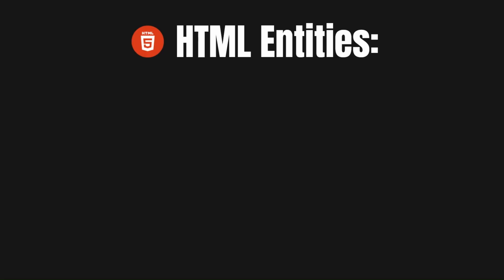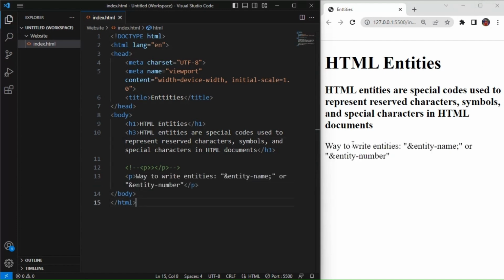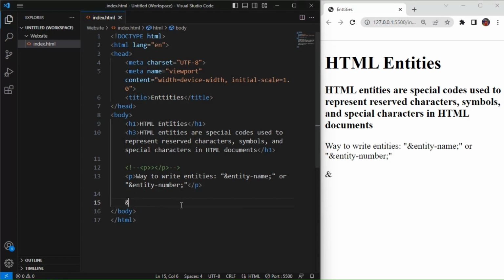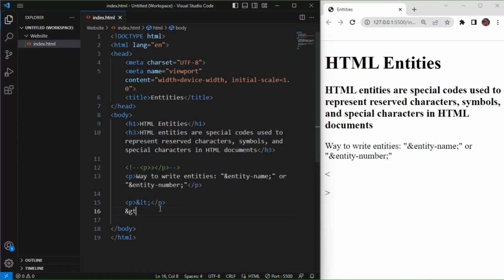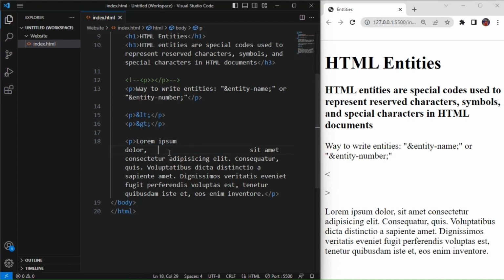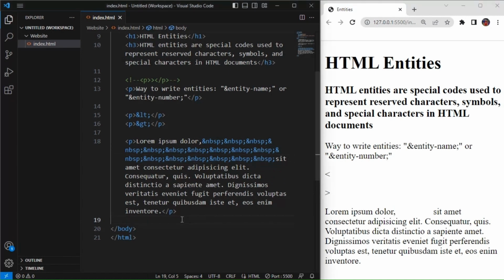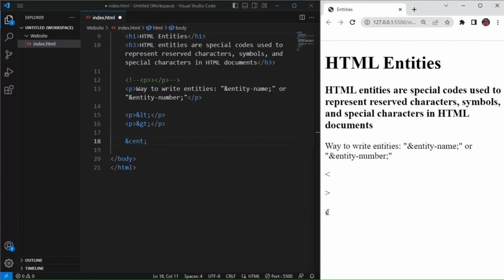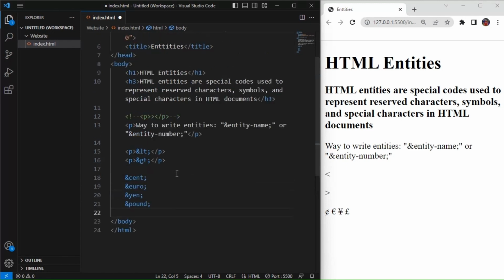Learn HTML entities in 4 minutes ©️ | Code Dude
Hey, how is it going, everybody? Today, we have an exciting topic to delve into: HTML entities. Sit back, relax, and enjoy this enlightening video with your host, Code Dude!

In this episode, we will explore the fascinating world of HTML entities and uncover their significance in web development. Let's dive in and expand our HTML knowledge!

Here's a sneak peek of what we'll cover:

1️⃣ What are HTML Entities? 🌐
   Discover the purpose and importance of HTML entities in web development. 💡✨

2️⃣ Why Should We Use HTML Entities? 🤔
   Understand the significance of using HTML entities to display special characters accurately. 🔤💯

3️⃣ Less Than Sign Entity:  📉
   Learn how to represent the less than sign using HTML entities. ⬅️

4️⃣ Greater Than Sign Entity:  📈
   Explore the usage of HTML entities to represent the greater than sign. ➡️

5️⃣ Copyright Symbol Entity: ©️
   Master the art of displaying the copyright symbol using HTML entities. ©️

6️⃣ Currency Entities: 💲
   Dive into the world of currency symbols and learn how to utilize HTML entities to represent them. 💰💱

Thanks for joining Code Dude on this exciting HTML entities journey! We hope you find this video informative and enjoyable. Now, let's enhance our HTML skills with HTML entities! Have an incredible day, powered by Code Dude! 🌟💻🔥